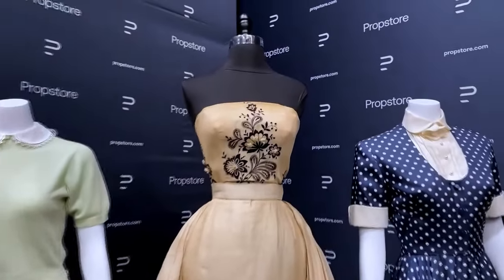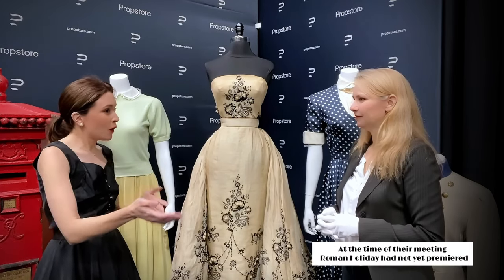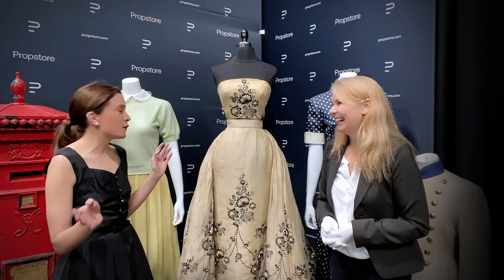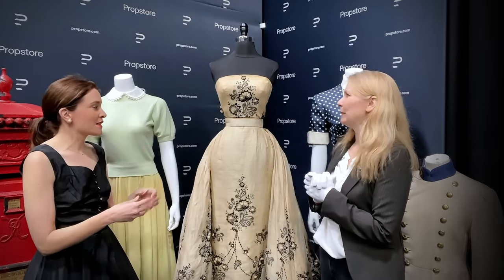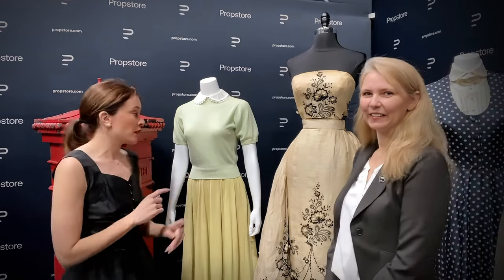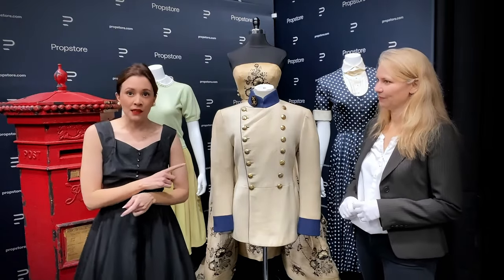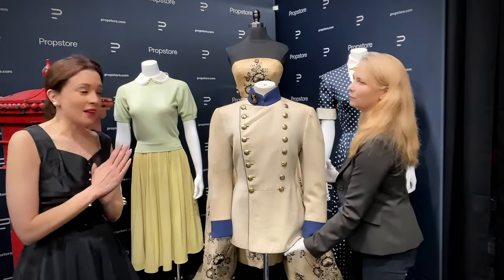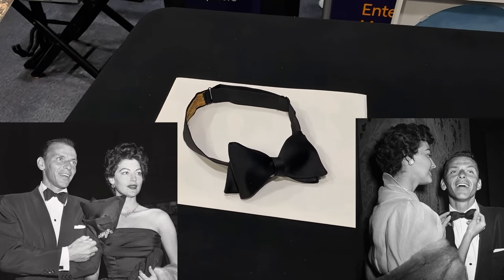Audrey Hepburn's SABRINA Dress in PERSON + Lucille Ball, GREASE COSTUMES + MORE | PropStore AUCTION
Come along with me to visit one of Old Hollywood's most ICONIC dresses before it gets auctioned off!  We pay a visist to Prop Store Auction House in Los Angeles which has an auction taking place March 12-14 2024 and in it are some amazing Old Hollywood items - Including the AUDREY HEPBURN'S Screenworn Dress from 1954's SABRINA, Lucille Ball's Lucy Ricardo dress, Sandy's costume from GREASE, FRANK SINATRA'S BOW TIE and MORE!

I interview Prop Store's head costume expert about WHO really designed the Sabrina dress.  Was it EDITH HEAD? GIVENCHY?  Or some combination of the two?  ✨
✨ YOU can see our full unedited interview when you sign up as a Patreaon!✨

💄 Looking for Retro Inspired Beauty Products? Besame is my go-to.

✨JOIN my NEW PATREON Page to see the photo of me in front of Marilyn's grave in the early 2000s and for a private photograph taken of Janet Leigh that's signed by her that I found at an estate sale.  And sign up for exclusive photos, BTS  from future videos!